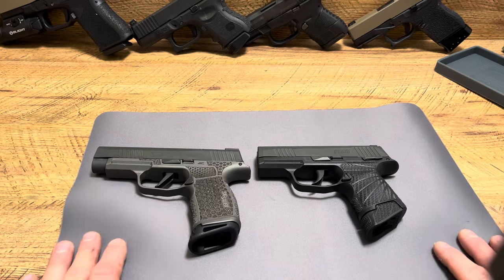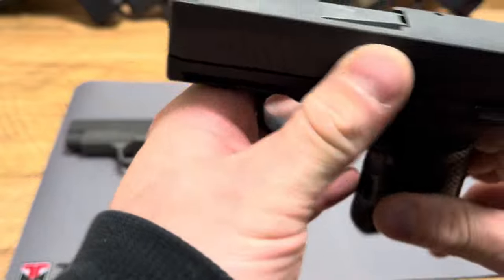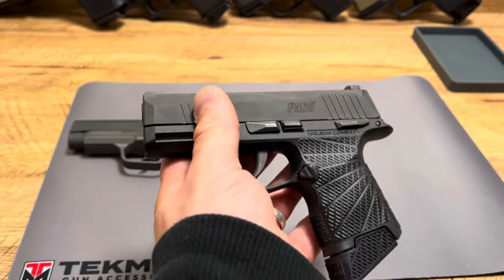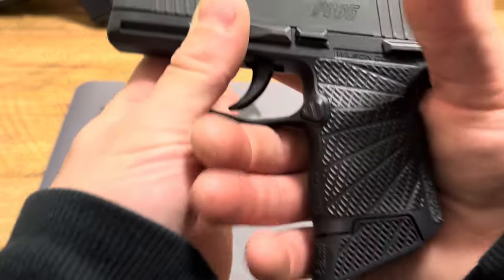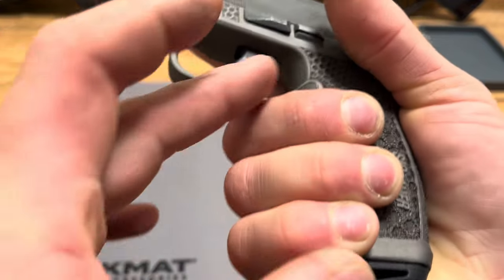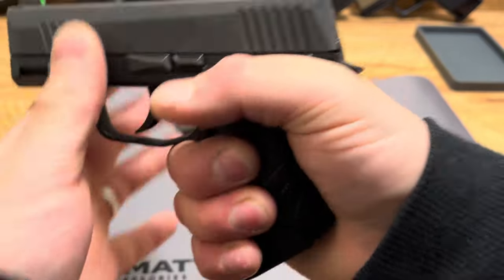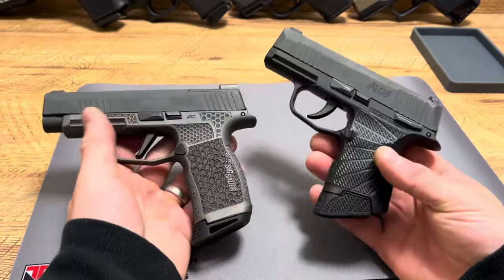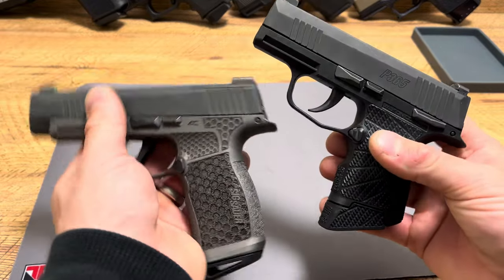Wilson Combat Vs Armory Craft Sig Sauer P365 Grip Module